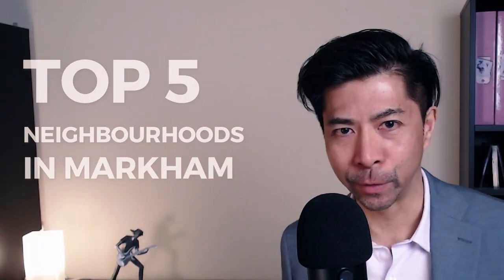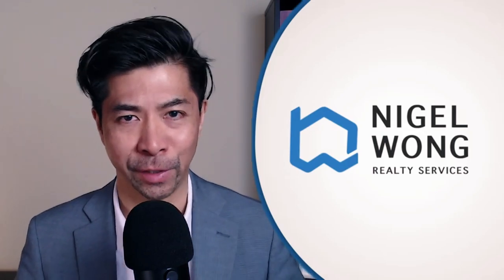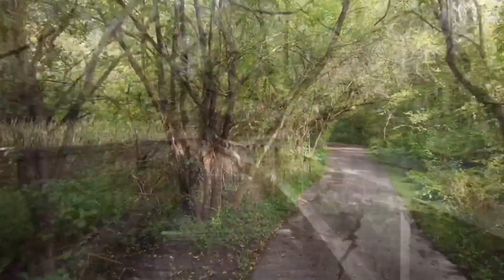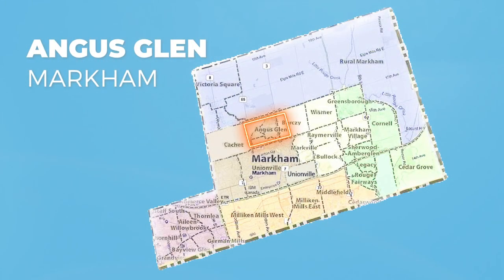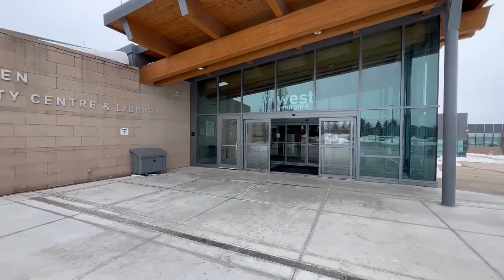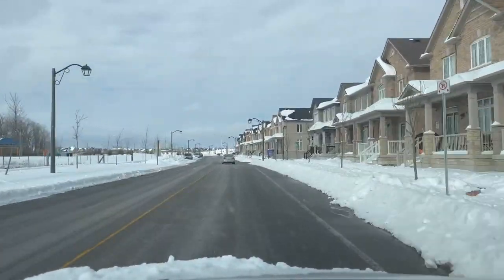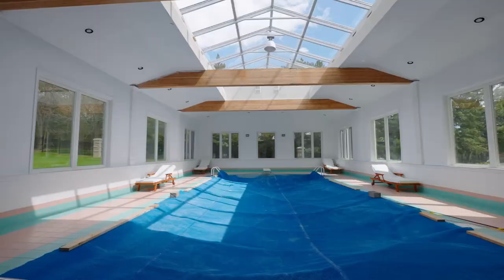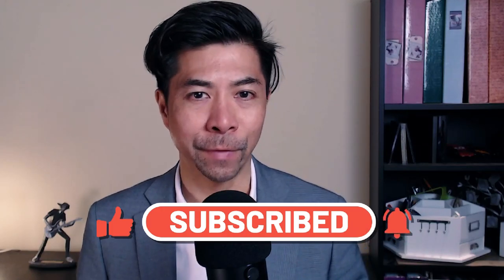Top 5 Neighbourhoods in Markham, Ontario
Curious what the best neighbourhoods are in Markham? In this video I’m going to break down my top 5 carefully selected neighbourhoods after living here for 5+ years and helping numerous clients get into homes all over the city.